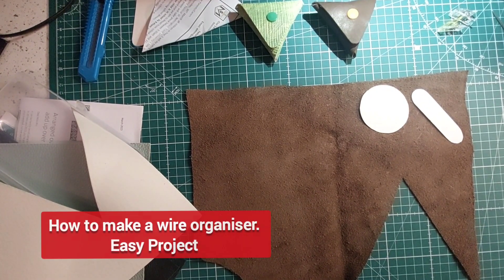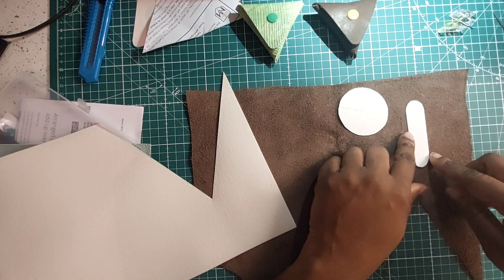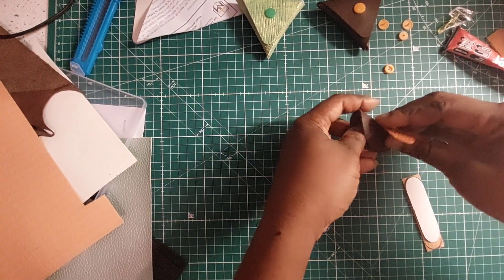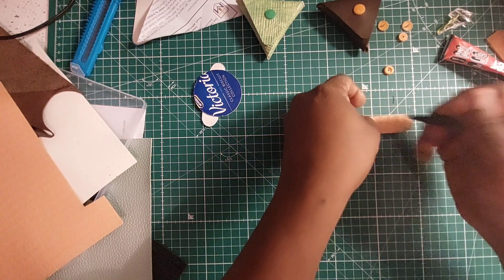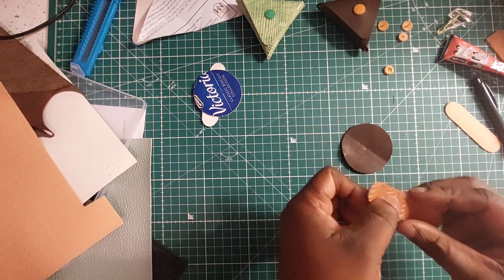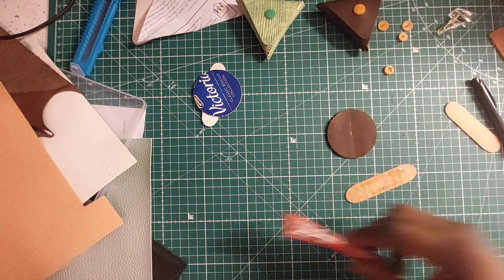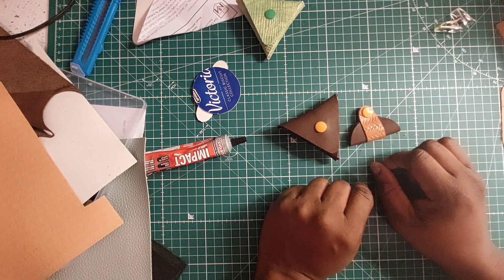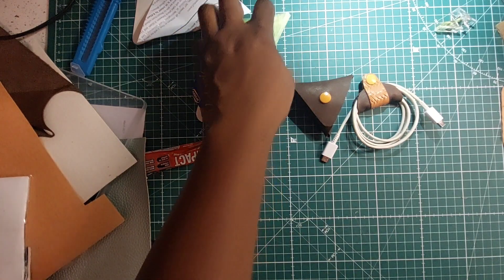Easy leather wire organiser. No sew project